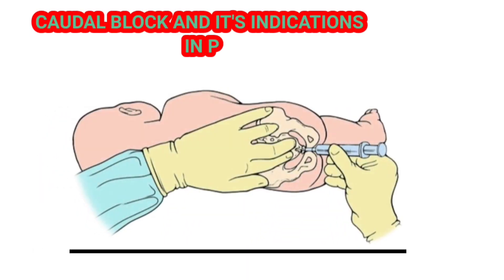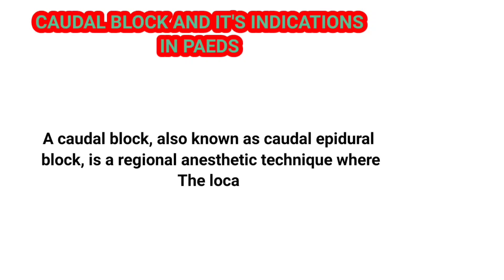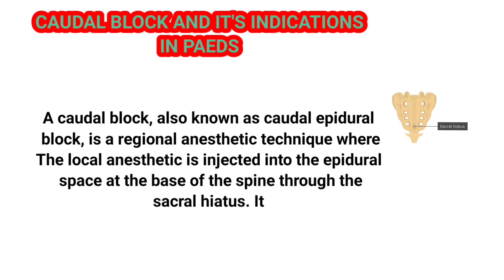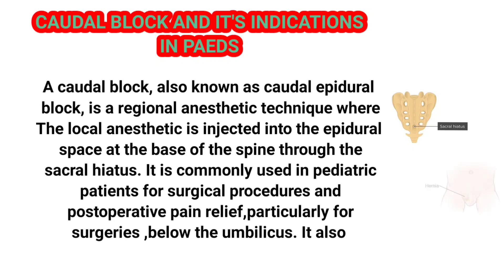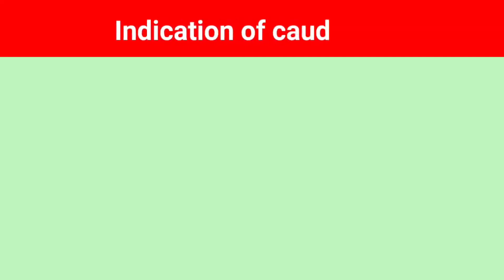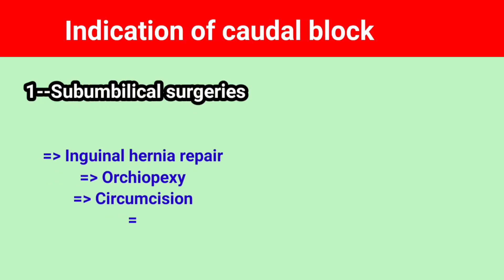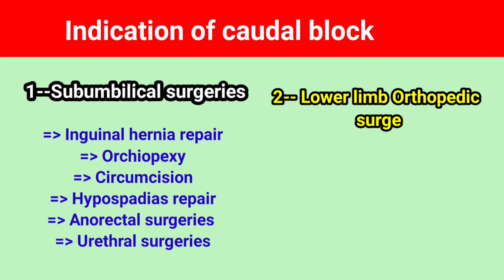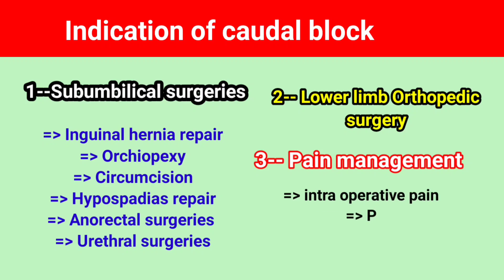Caudal block and it's indications in Paeds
Caudal block and it's indications in Paeds ‎⁨@anaesthesiawithbabar2576⁩

SEASHTAGS

A caudal block, also known as caudal epidural
 block, is a regional anesthetic technique where
The local anesthetic is injected into the epidural
 space at the base of the spine through the
 sacral hiatus.
In is commonly used in pediatric patients and some time in old age
In Paeds it use in different surgical procedures
Like procedure below umbilicus
Lower limb Orthopedic surgeries and for pain management

DISCLEAMER All content and medias on Anaesthesia with babar is created and published here fon informational and educational purpose only. It is not intended to be a substitute for professional medical advice All necessary informed consent is taken from particular patients before filming the content